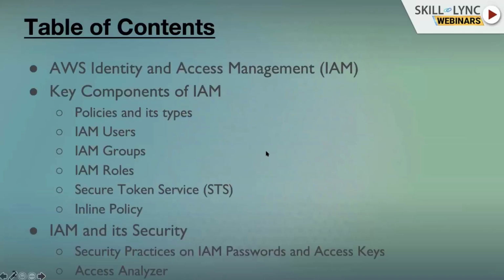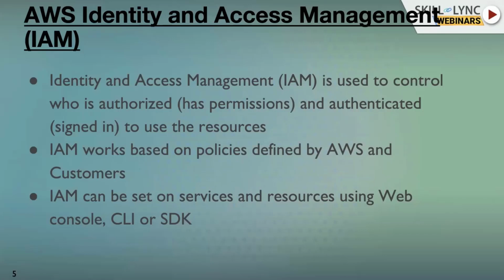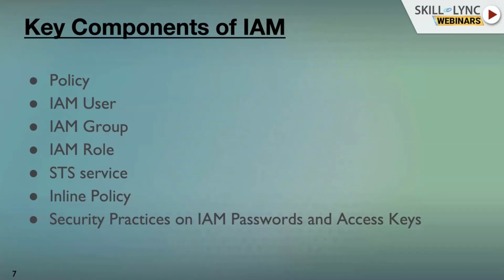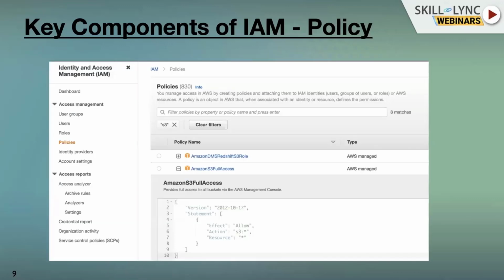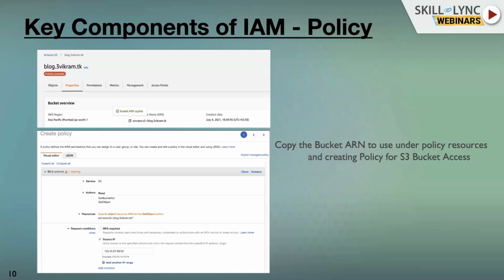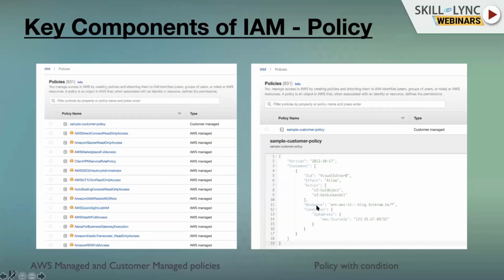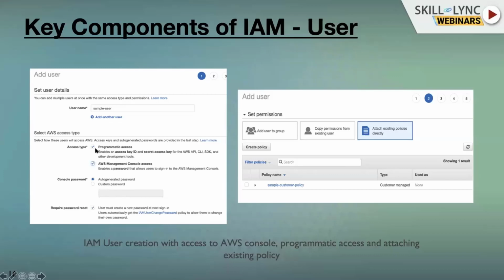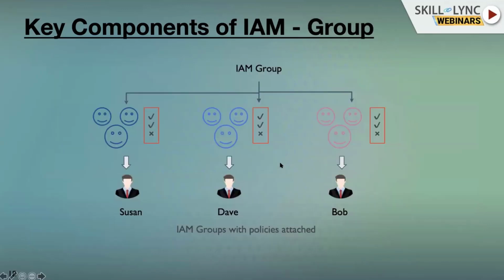AWS IAM & It's Security (Part - 1) | Computer Science Workshop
This is a Certified Workshop!

We will talk about “AWS IAM & Its Security” in this workshop. Our instructor gives us a brief introduction about the AWS & IAM, key components of IAM and IAM, its security, etc. We also discuss the various career paths and job opportunities.

1. Skill-Lync is an e-learning platform for Engineering students with 1000+ positive reviews on Google.
2. Learn industry-oriented technical skills.
3. Work on 15+ Industry oriented projects. Create a strong profile that will help you get recruited.
4. Have a look at the profile of a student of ours
5. Attend live video conferencing support sessions every week.
6. Interact with industry experts and Skill-Lync support team 24/7 to get your doubts clarified
7. Get recruited with help from our placement assistance team.